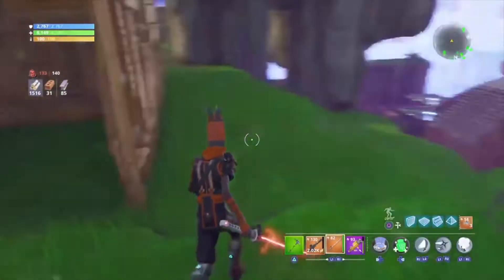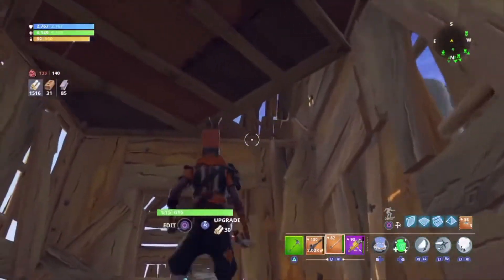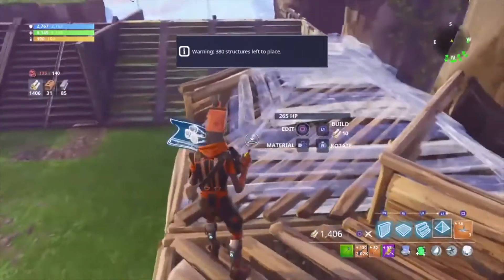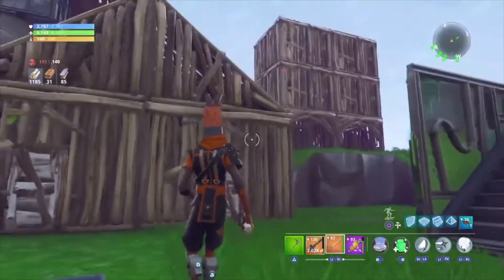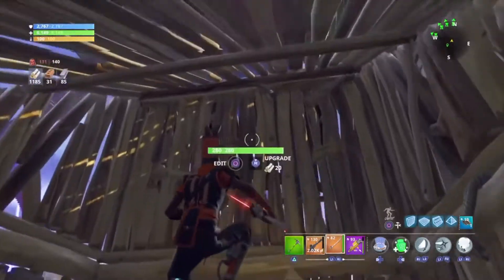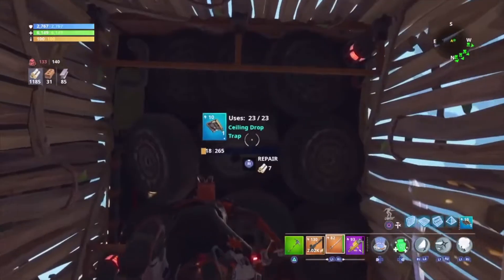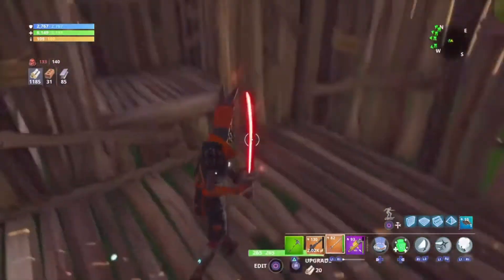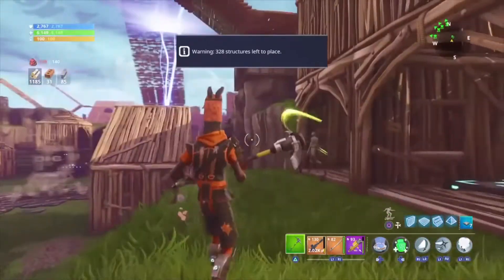Fortnite Battle Royale Invisible Ceiling Tips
Fortnite Battle Royale Tips for Invisible Ceiling. Hope will help you create your own.